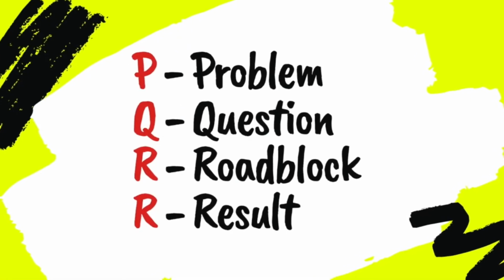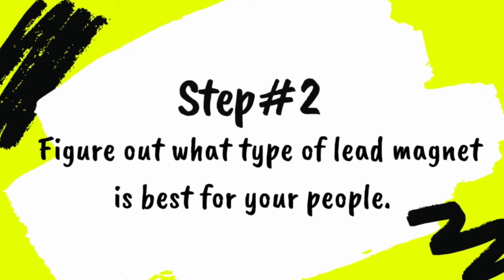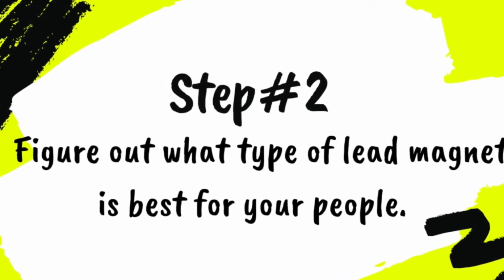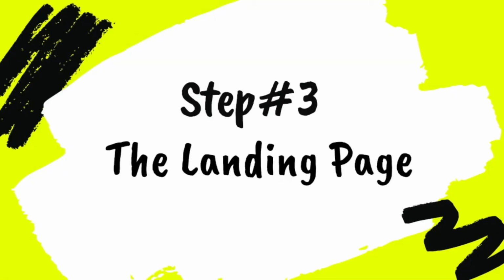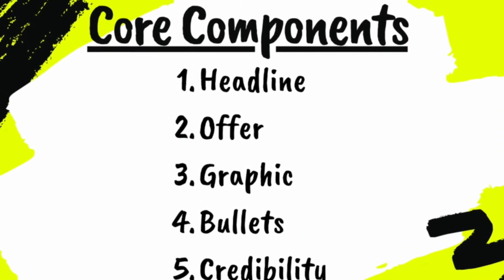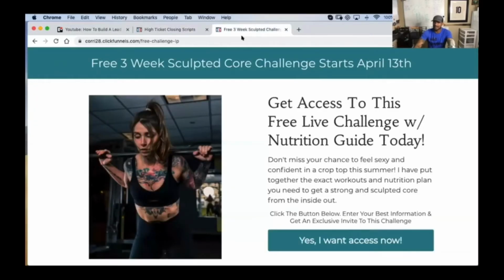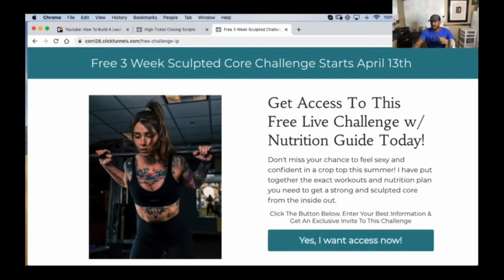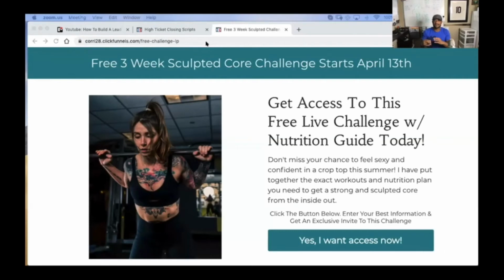Lead Generation Website For Online Coaches & Course Creators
Your business needs more leads everyday to make sales everyday. Today we will show you how to get leads to your business everyday so you can engage with those leads and turn them into new customers. We will cover our best lead generation strategies for any online coaching business model. The same strategies we use in our businesses!

This video is part of a 5 part series to help you sell more courses and programs online!

21 Lead Magnet Ideas - TBD HERE

📝 Resources & Downloads Mentioned In This Series:
CONTENT

———Connect With Ryan & Wes———
If you want more customized, hands on, 1on1 help in your business

- Book Your Free 15min Breakthrough Session Today. We can point you in the right direction!

About this video: Lead Generation Website For Online Coaches & Course Creators